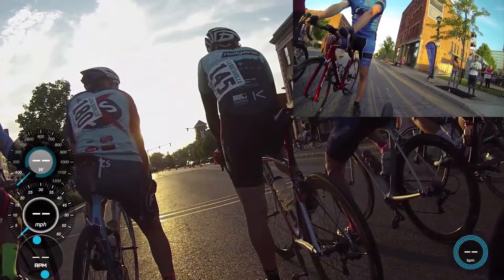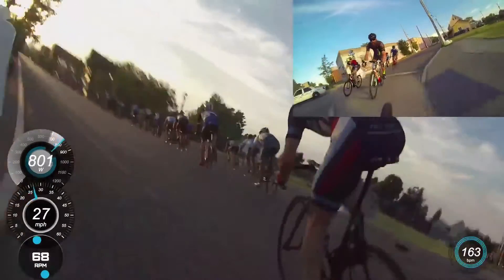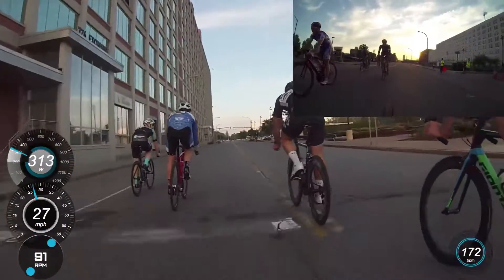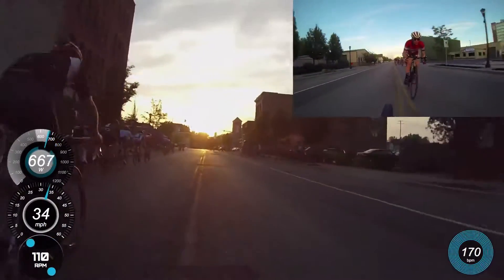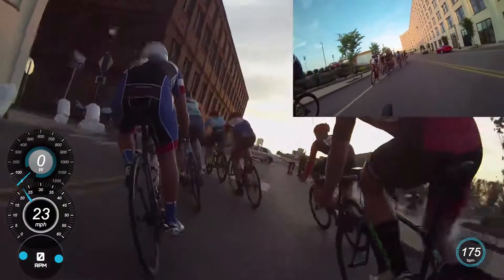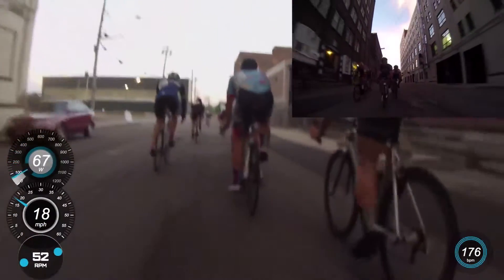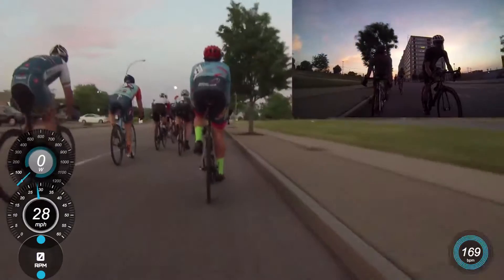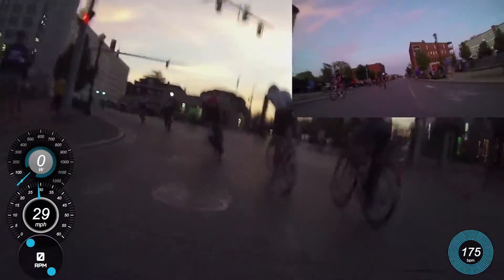2016 Larkinville Criterium Cat1/2/3 w/ voice over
This is the third race in the Larkinville series raced on June 2, 2016. Reach out if you have any questions. Enjoy.

Songs are: Osaka, Orientation, Celery Man.

The Plant-Based lifestyle is the best way to live vibrantly and without chronic disease. Are you lost in a sea of information on going Plant-Based? Need someone to turn to with questions?